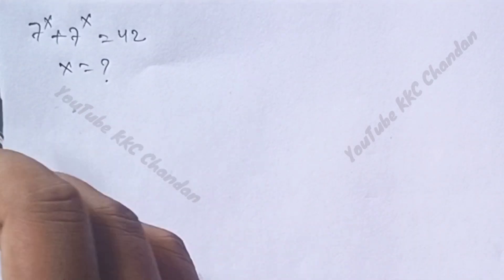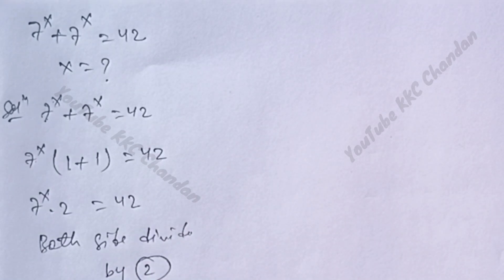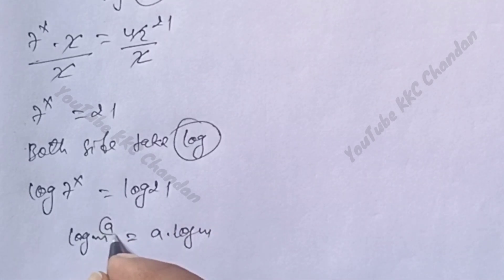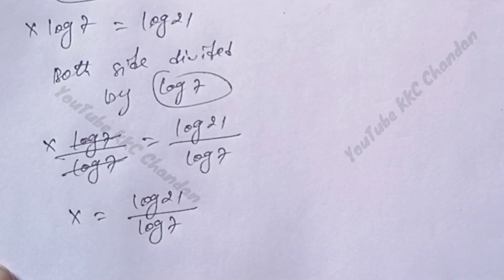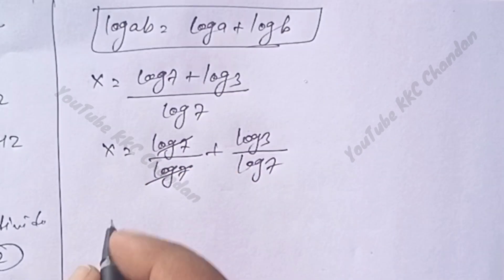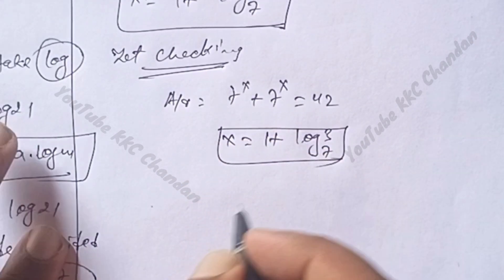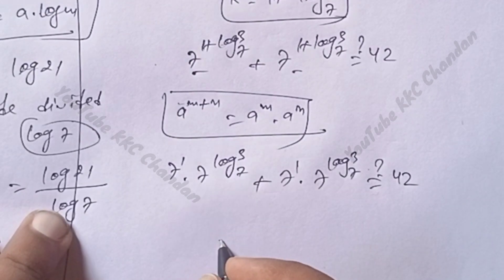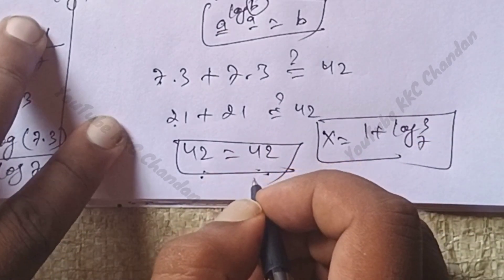Can YOU solve this Math Olympiad problem? (Challenge) 2024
Your quarries 😎

video ukin matematika smp
international mathematics olympiad,
hard math,
hard maths questions,
math problems,
multiplication 10 problems,
quartic equation class 10,
exponential equations grade 10,
geometry problems,
hard math questions,
hardest math problem in the world,
imo olympiad,
korean math,
math competition,
math olympiad 5th grade questions,
maths hard questions,
maths olympiad class 10,
maths problem,
maths problems,
olympiad maths,
quartic equation,
the hardest math question,
math problem,
mathematical problems,
akanji maths,
asian math meme,
basel problem,
e math o level,
every unsolved math problem that sounds easy,
hard math,
hard maths questions,
hardest math,
hardest sat math problems,
how to solve hard maths questions,
math competition,
math question,
mathematical,
mathematics,
maths documentary,
maths hard questions,
maths slander,
unsolved math problems,
unsolved mathematical problems,